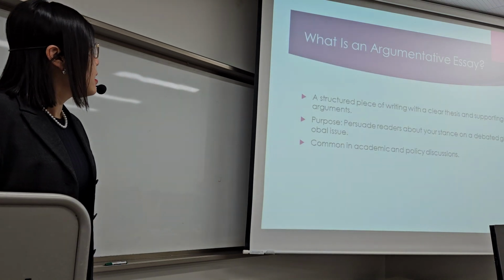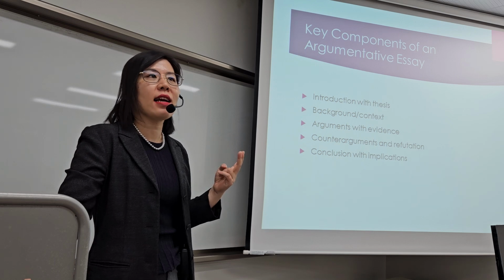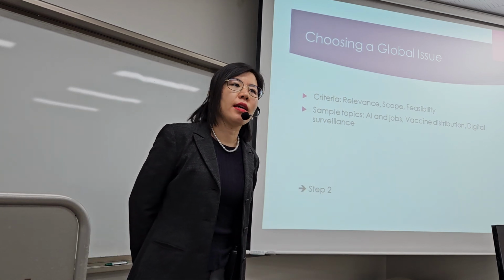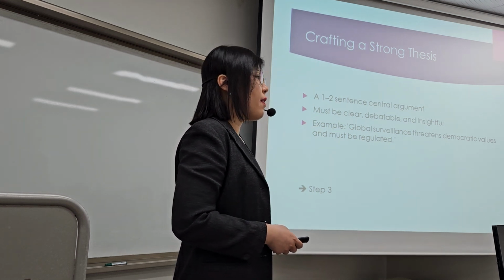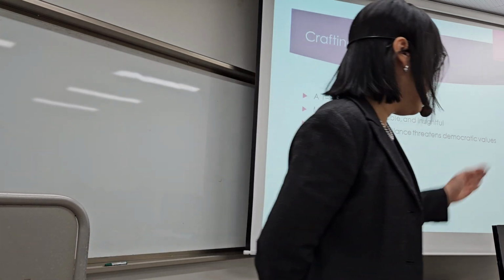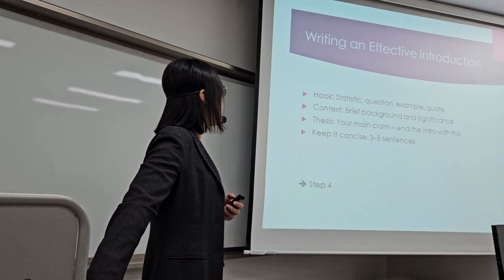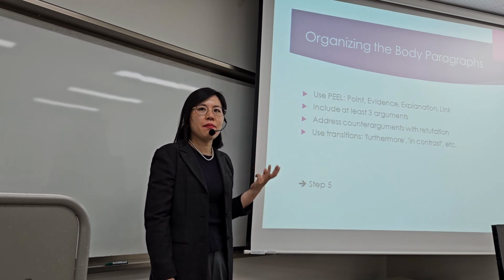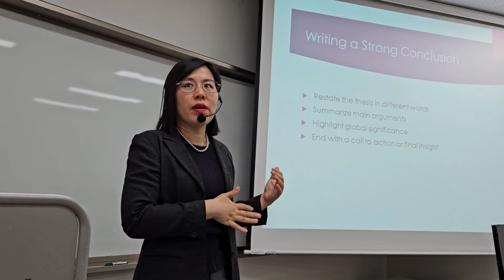How to Write an Argumentative Essay Step by Step: A Complete Guide for Students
✍️ Struggling with argumentative essays? This lecture breaks down exactly how to write a clear, well-organized argumentative essay—from brainstorming to final draft.

Whether you're a high school student, college learner, or non-native English writer, this step-by-step guide will help you structure strong arguments and present your ideas with confidence.

🧠 What you'll learn in this lecture:
✔️ What is an argumentative essay?
✔️ How to structure your essay: Introduction – Body – Conclusion
✔️ How to write a clear thesis statement (claim)
✔️ How to use evidence and examples to support your argument
✔️ How to address counterarguments logically
✔️ Tips for improving clarity, coherence, and academic tone

📝 Perfect for:

- ESL/EFL students preparing for academic writing

- High school and university students

- Anyone preparing for IELTS, TOEFL, or academic writing courses

📚 Includes practical examples, step-by-step visuals, and easy-to-follow explanations.